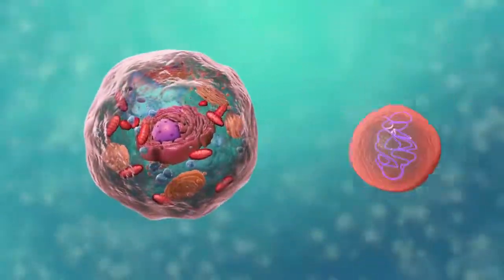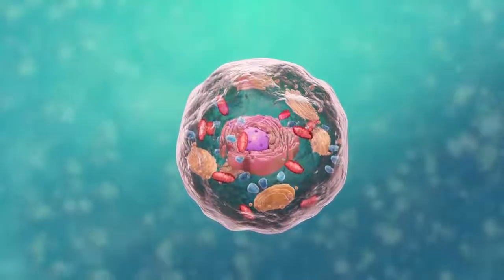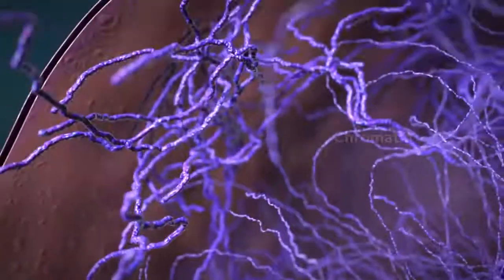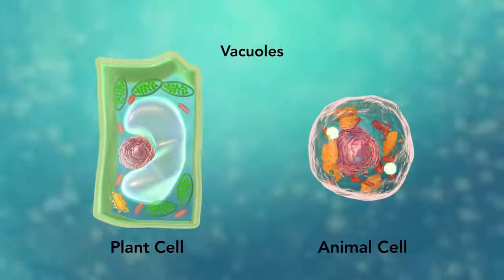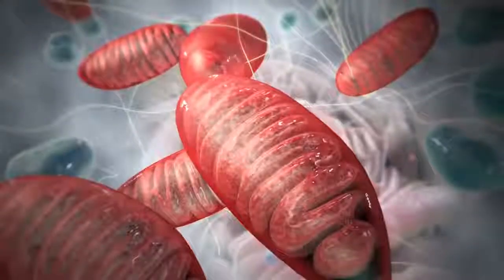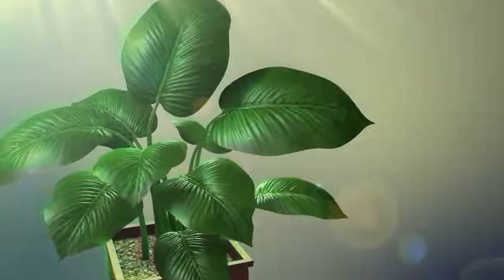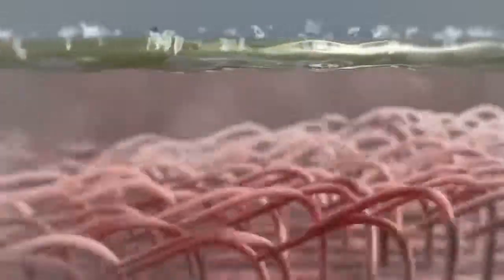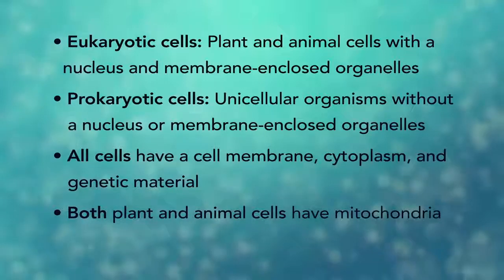Cell structure: in 3D animations